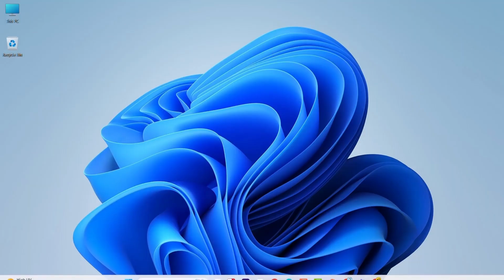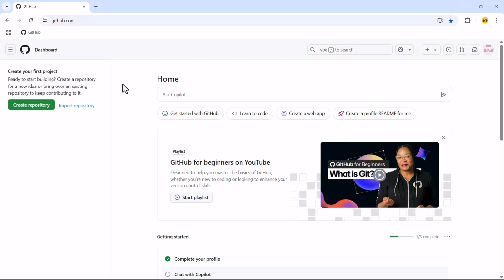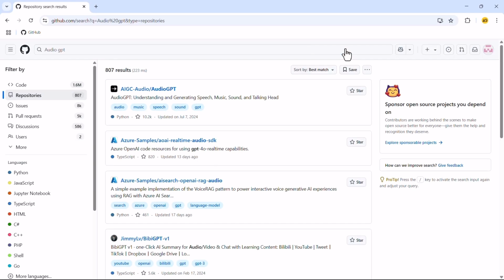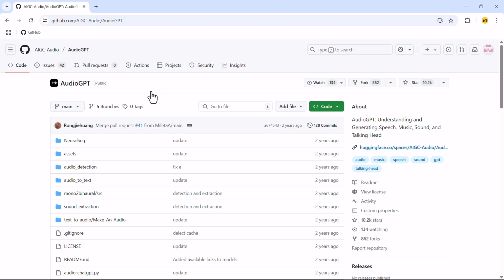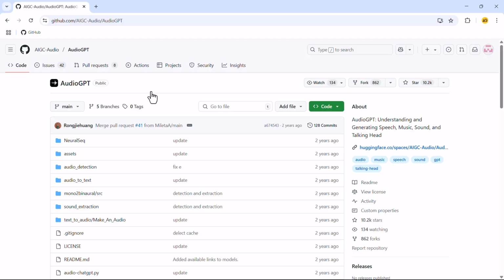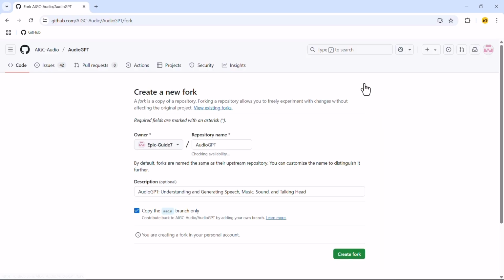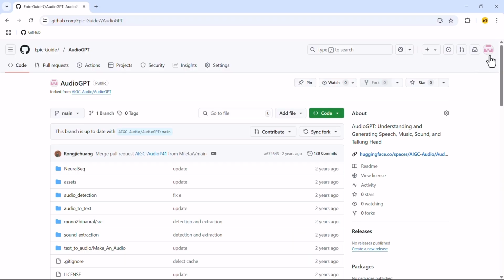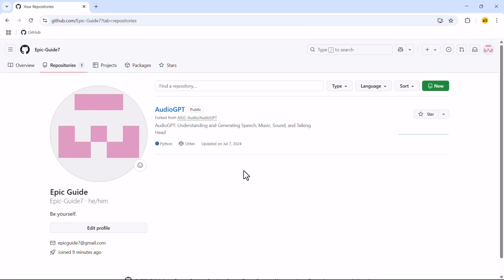How to Fork a Repository in GitHub 2026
Want to copy a GitHub project so you can work on it without messing with the original? That’s exactly what forking is for—and it’s easier than it sounds.

Hi, I’m Limon, and in this video, I’ll show you how to fork a repository in GitHub step by step.
We’ll find a project, create your own copy with just one click, and I’ll show you where to find it in your account afterwards.

From there, you’re free to experiment, make changes, and even contribute back when you’re ready.

It’s a simple but really powerful workflow… especially if you’re learning or trying out new ideas.

So yeah, if GitHub ever felt a bit confusing—this is a great place to start.